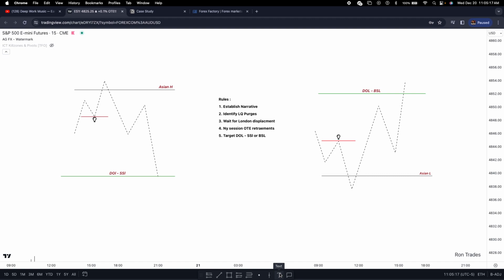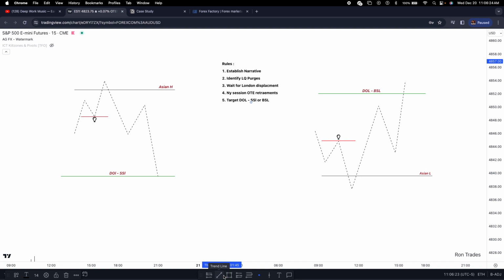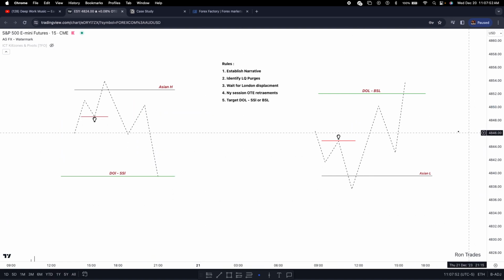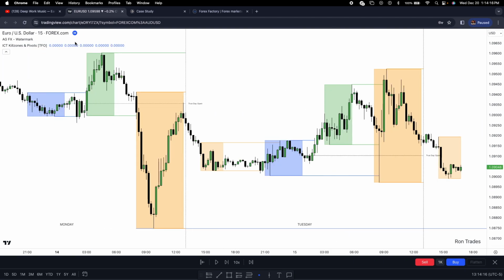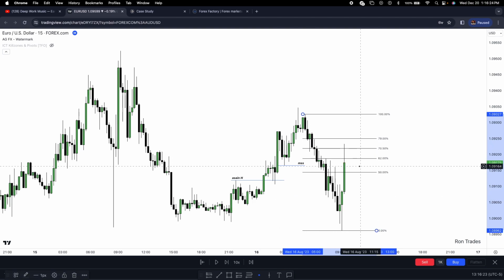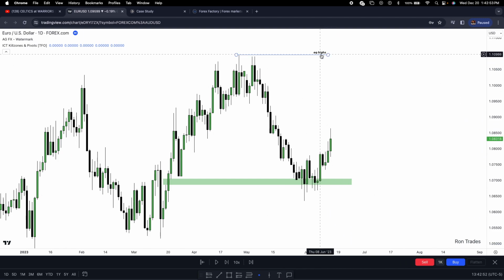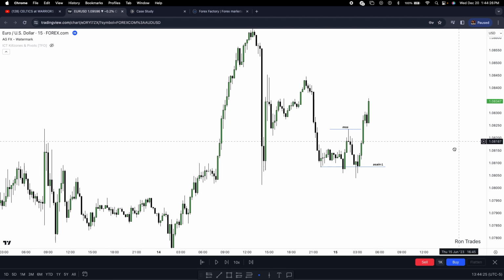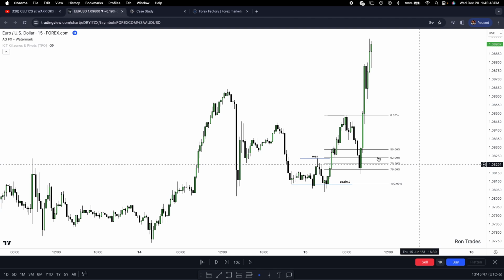MY ONE AND ONLY TRADING SETUP FOR LIFE !